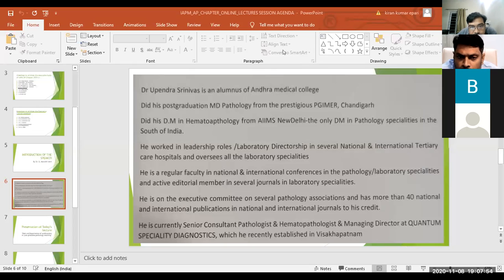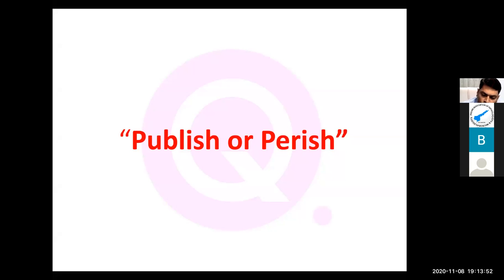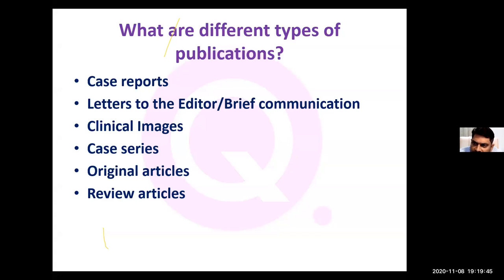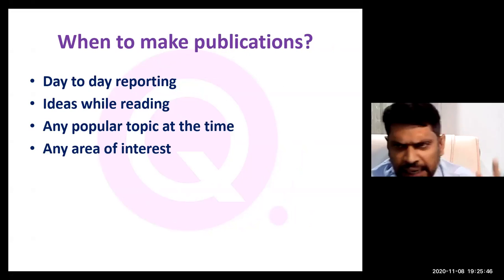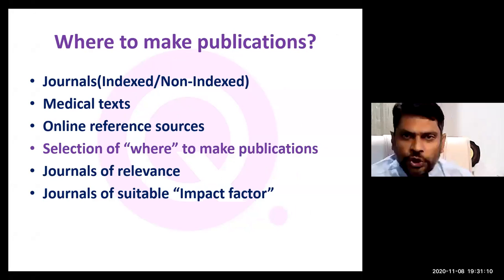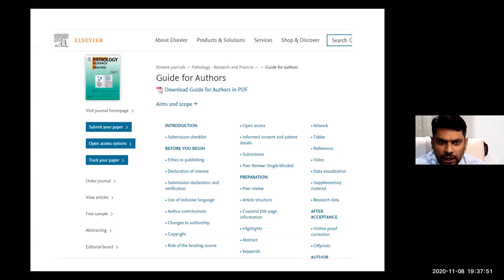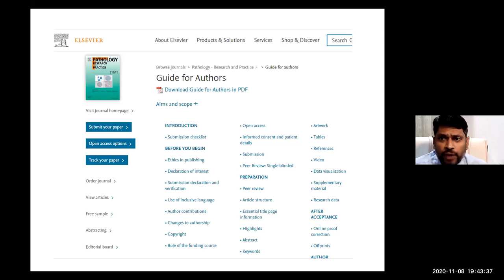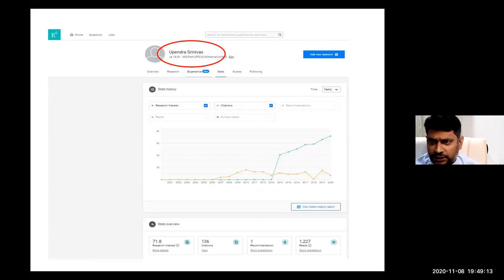Role and importance of publications in the post graduate training in pathology - Dr Upendra Srinivas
2nd Online scientific session conducted by IAPM AP Chapter in Zoom broadcasting platform, on 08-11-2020, attended by 50 participants, including faculty, consultants and post graduate students of Pathology. Presented by Dr. Upendra Srinivas, Consultant Pathologist/ Hematopathologist and Managing Director of Quantum speciality diagnostics, Visakhapatnam.                                                                                            Dr.E Kiran Kumar, Secretary, IAPM AP Chapter.